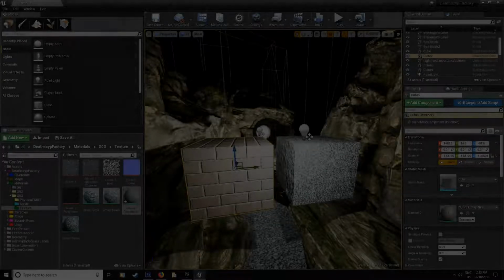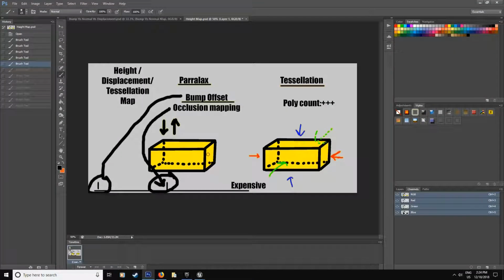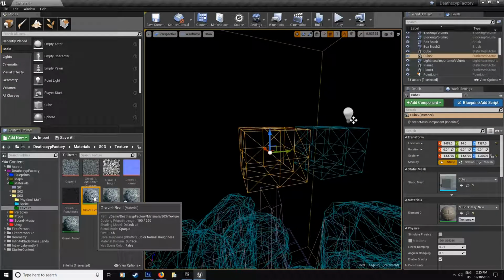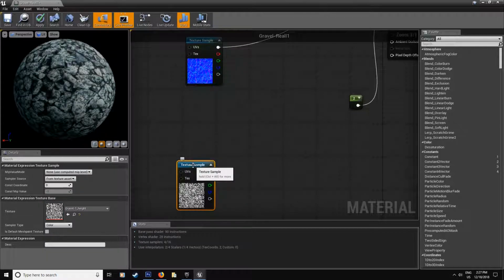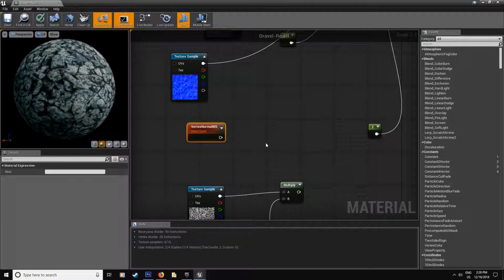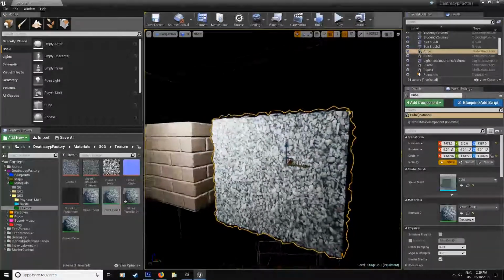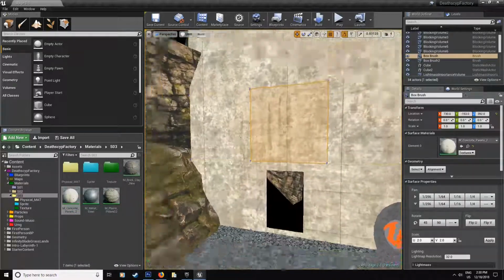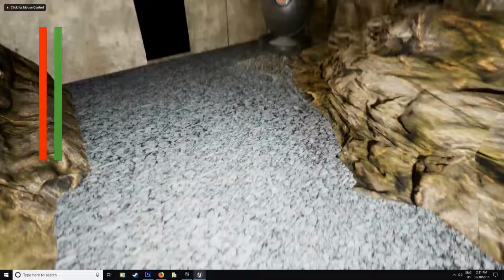Ue4 tutorials Deathscyp Factory S03E05 - Material Texture Part 2-2 Tessellation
Hey guys!

In this episode we take care of the tessellation and i show you guys the difference in performance in scene. Cheers!

In the next episode we start making our sky and light for our scene!

Here are the reference for this episode:

What is the node Vertex Normal WS in Unreal Engine 4 by Mathew Wadstein

Here is where you can find the program MATERIALIZE! Cheers!